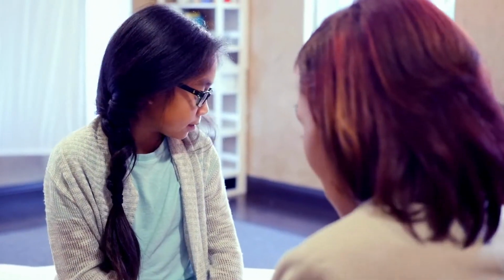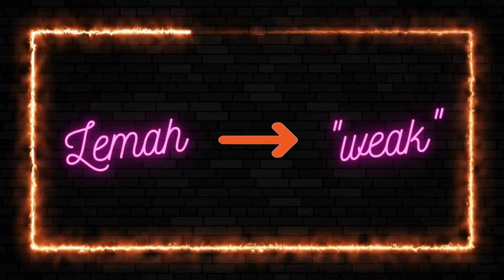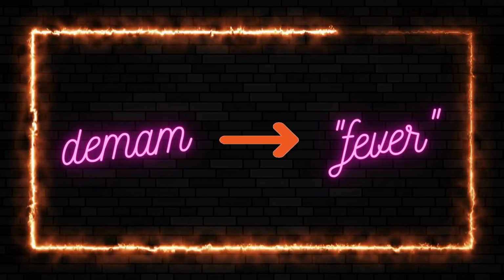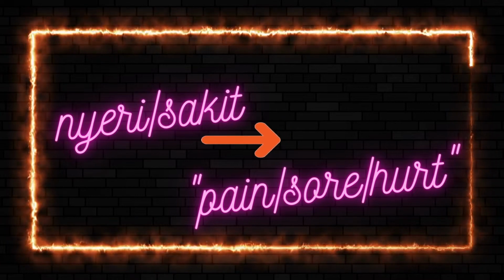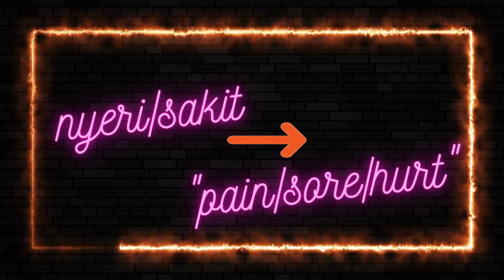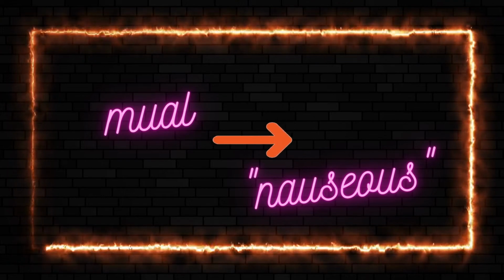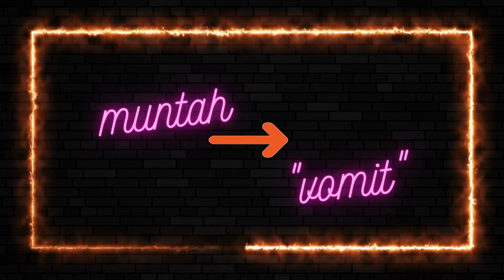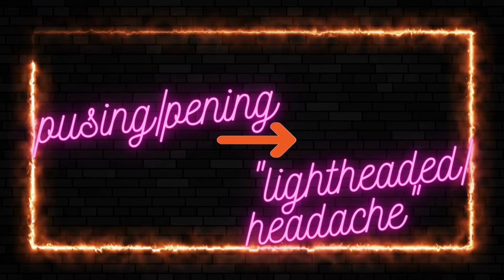Learning Indonesian Language for Beginner S1 #10 Tell Me Your Symptoms in Indonesian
This Video Source from : IndonesianPod101.com